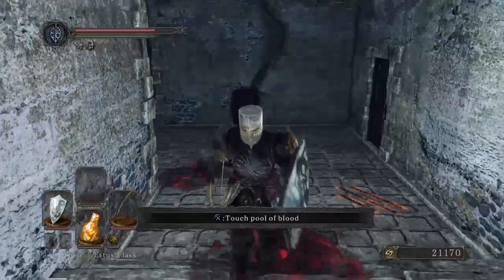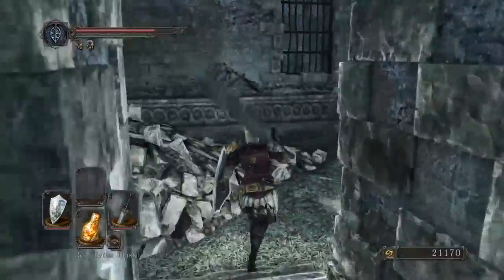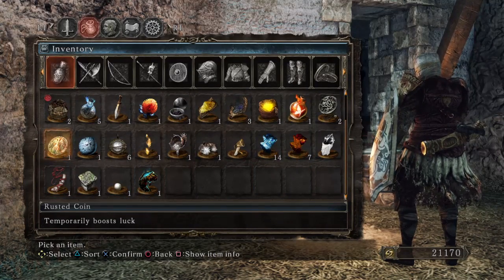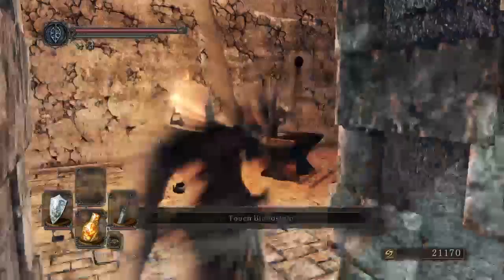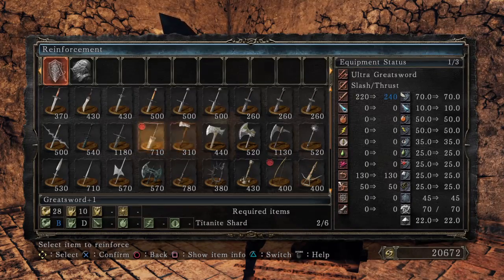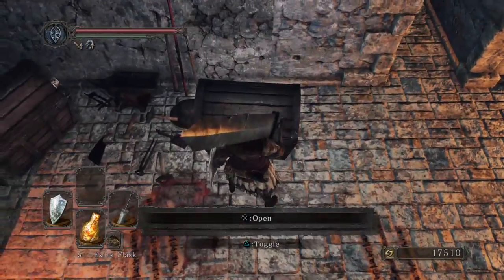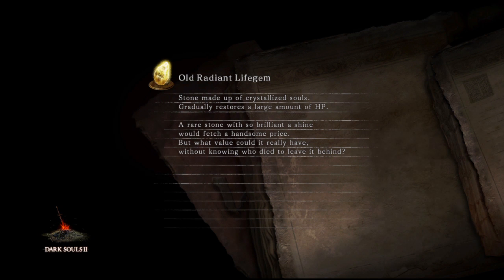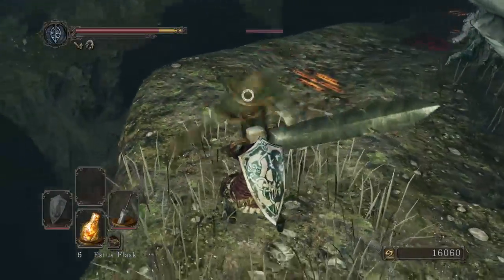Dark Souls II: Scholar of the First Run (Part 30)